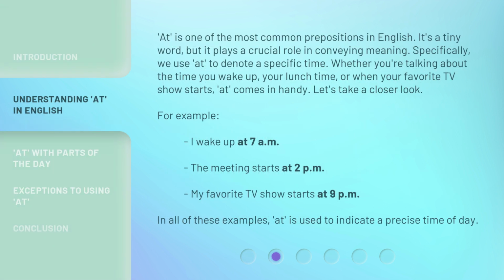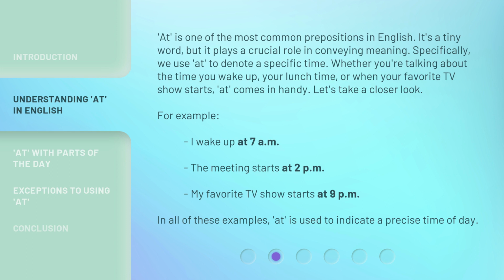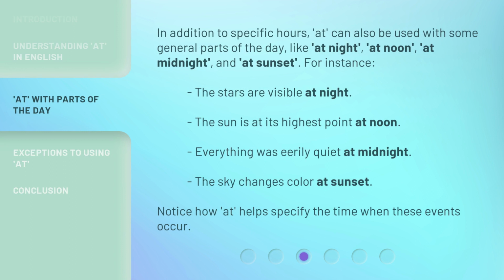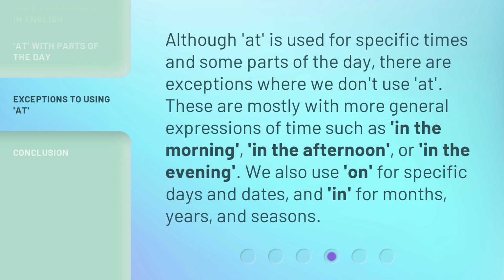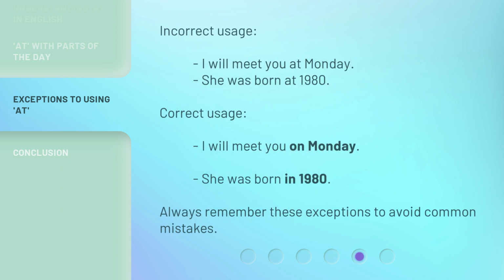Master the Preposition 'At' with Dates and Times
Mastering the Preposition 'At' for Dates and Times in English • Learn how to use the preposition 'at' correctly for specific times and parts of the day in English with this informative language learning video. Discover exceptions to the rule and master this essential grammar skill today!

00:00 • Introduction - Master the Preposition 'At' with Dates and Times
00:34 • Understanding 'At' in English
01:18 • 'At' with Parts of the Day
01:51 • Exceptions to Using 'At'